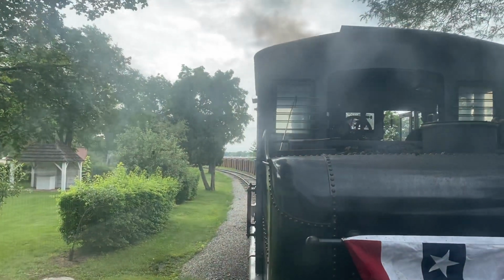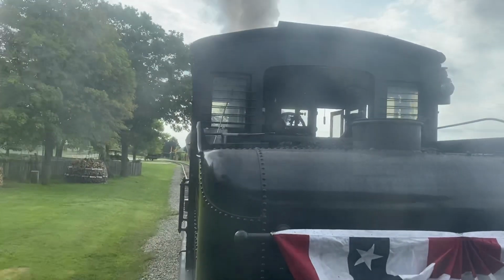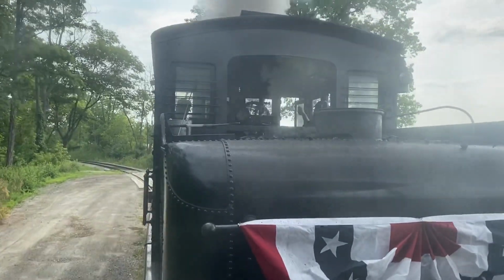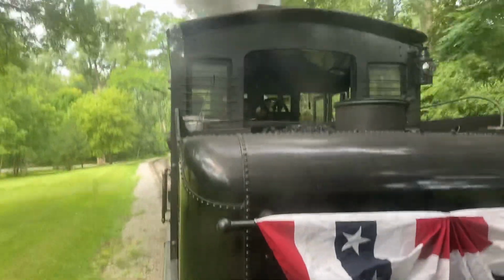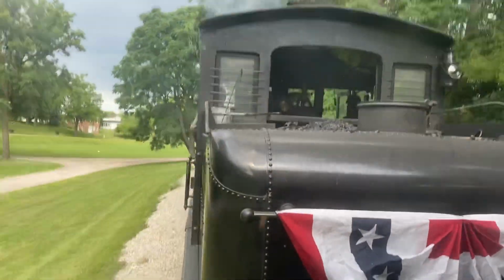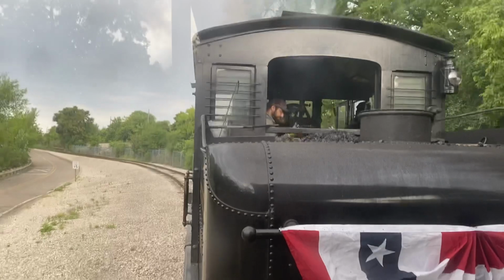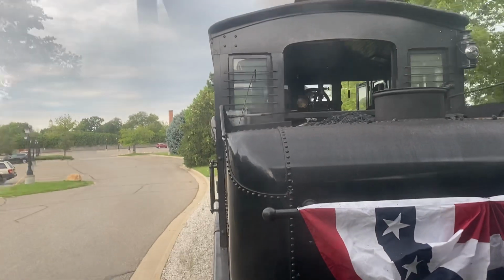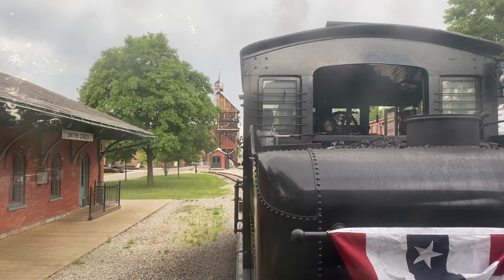Torch Lake train ride 07-03-21